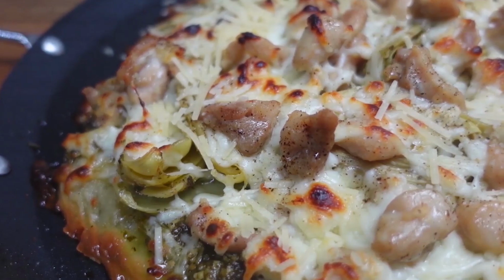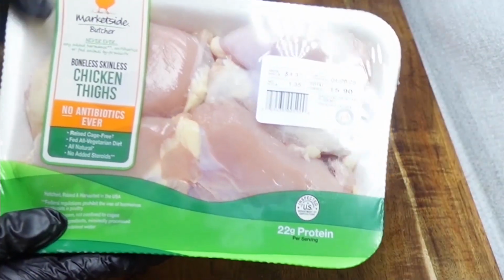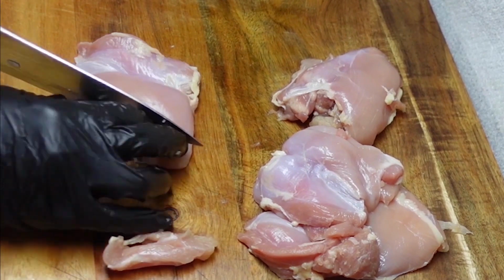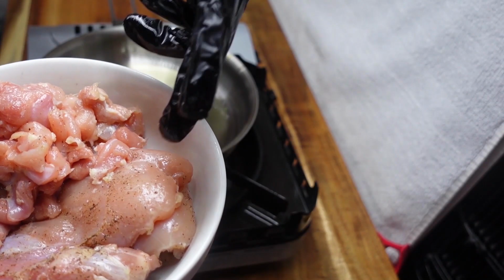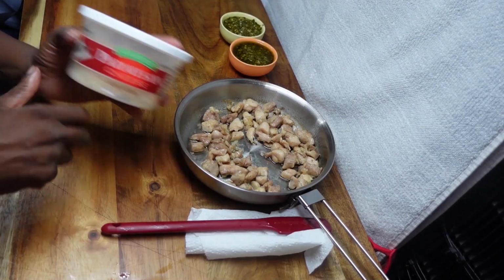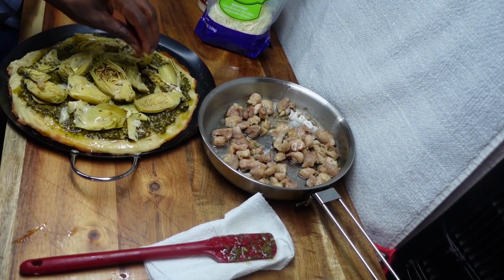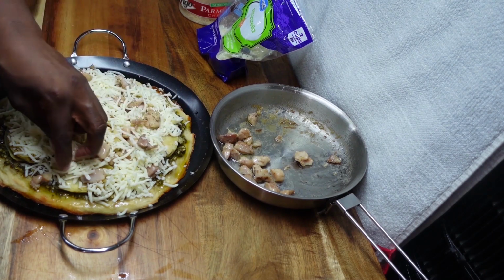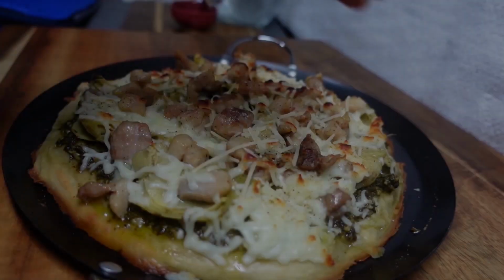CHICKEN ARTICHOKE AND PESTO PIZZA!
► CAMERA
SONY ZV-1